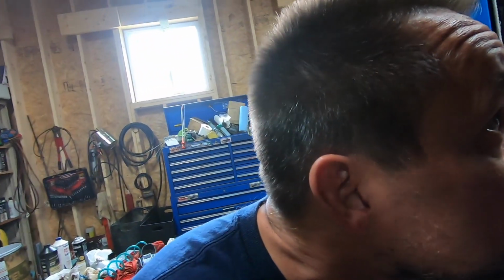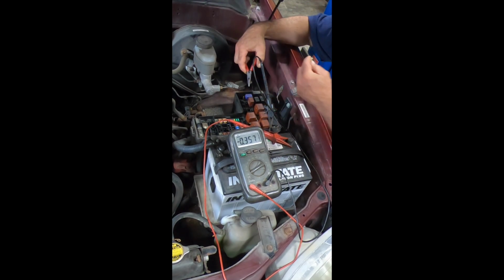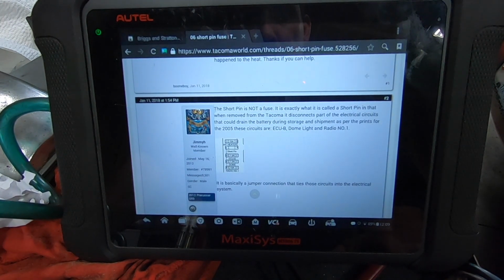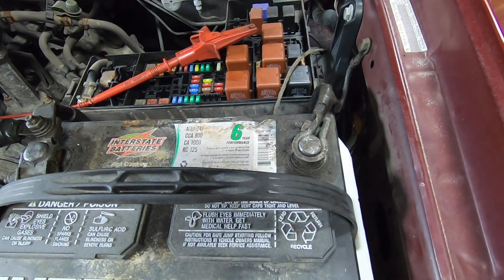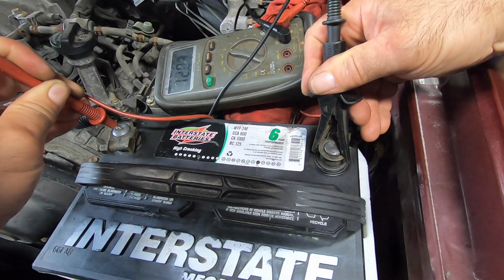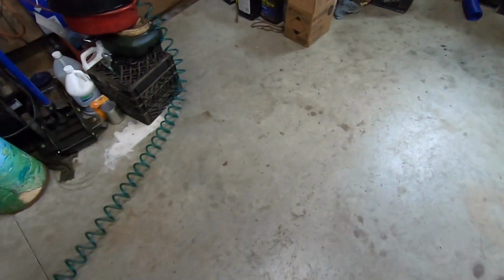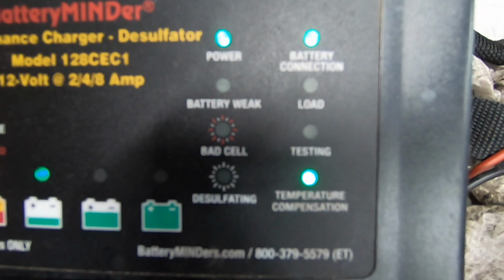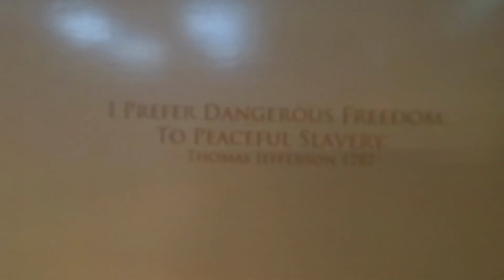Diagnosing parasitic draw, and all about automotive batteries - '03 Toyota Tundra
Here we'll track down the source of a parasitic draw on a '03 Tundra. The cause was pretty obvious, as I'd later learn! I think this will still have some learning potential in it, since we discuss batteries, and a 4-stage charger (not a sponsor) that I've had great luck with over the years.